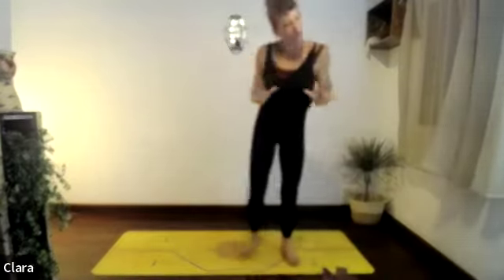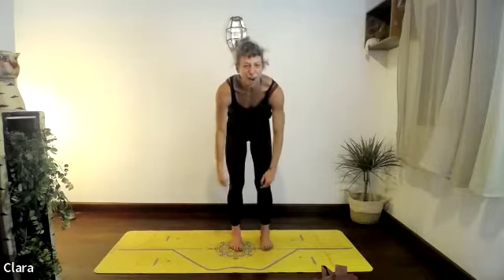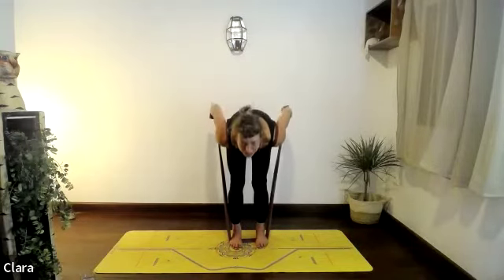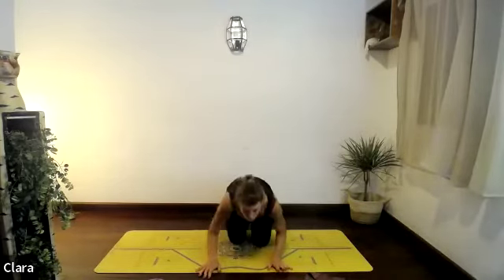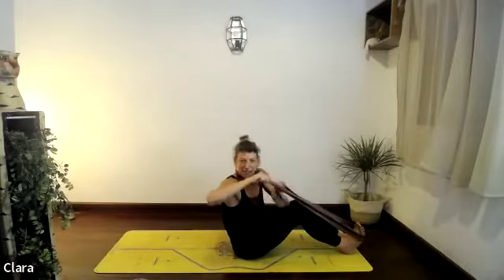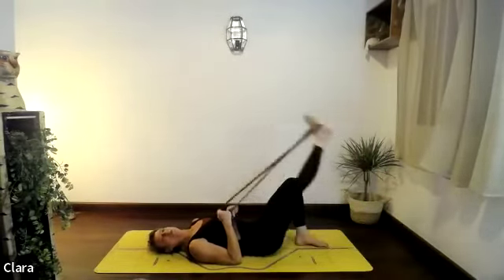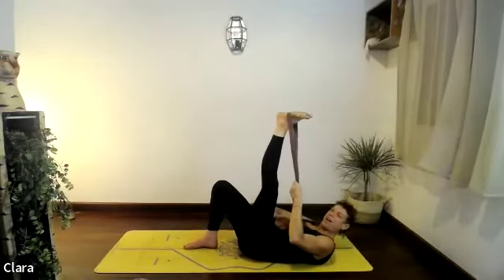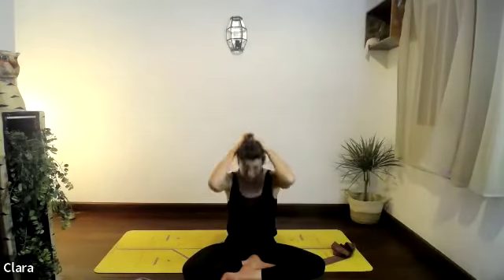Pilates Mat;stretch and strengthen flexiband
Experience Ayora;
Retreats , Yoga, Pilates, Movement and wellness through tailored practices;

Online group & private sessions, all levels;

“ Love, the bridge between us  and everything. Wherever you are, and whatever you do, be in love”